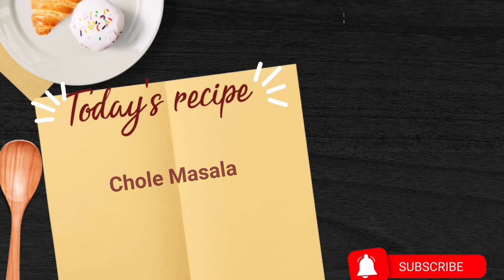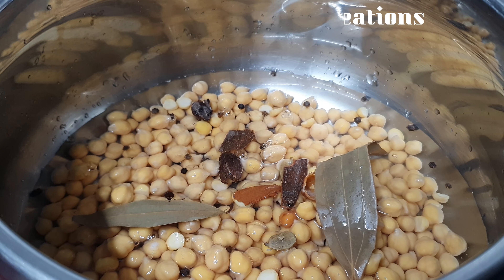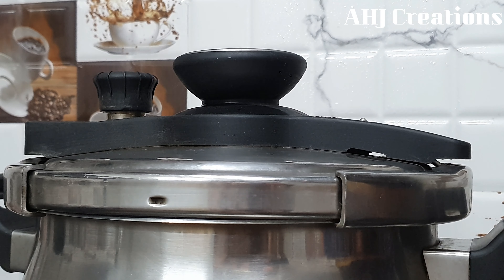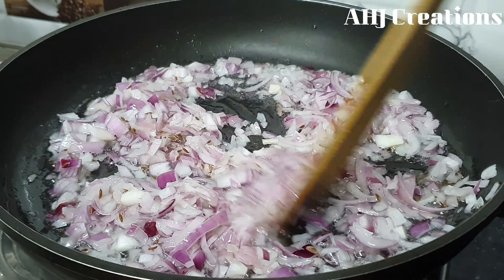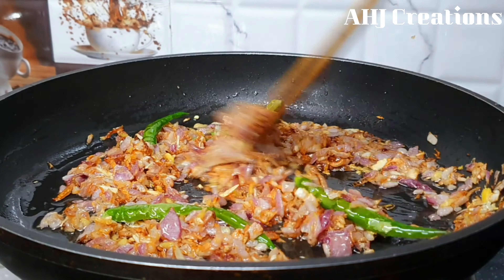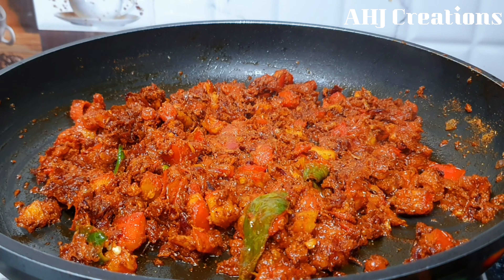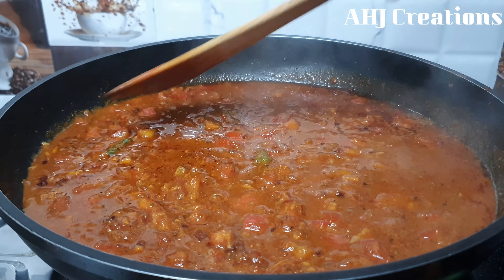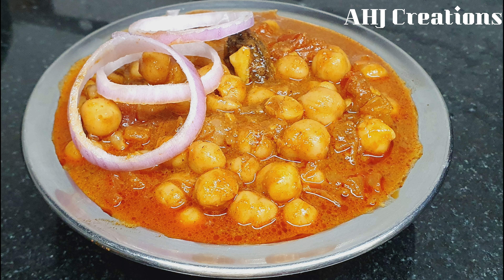Easy and Simple Chole Masala | Chana masala Recipe in Malayalam | Chickpea Curry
Chana Masala is a delicious and flavourable  indian curry made by cooking chickpeas in a spicy onion tomato masala gravy . This recipe is one of the best you can make at home for your everyday meal.